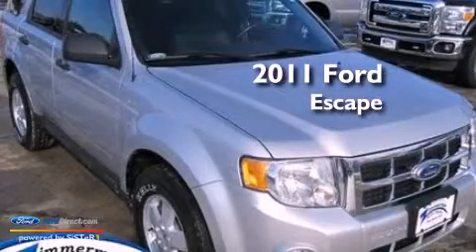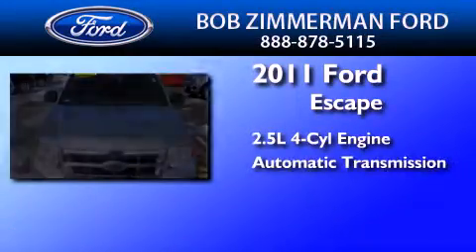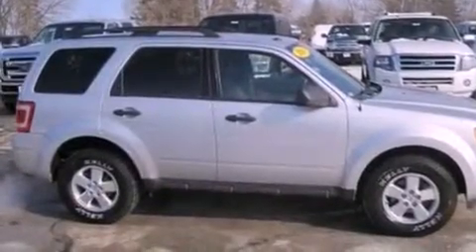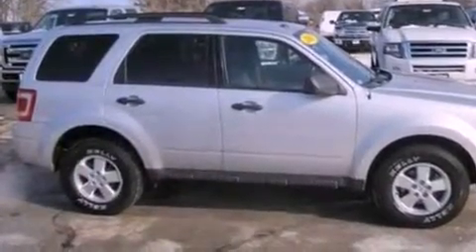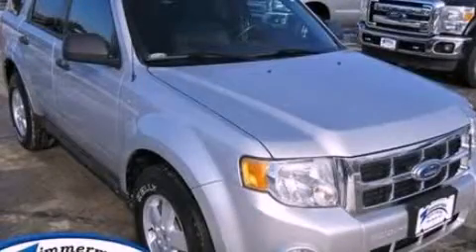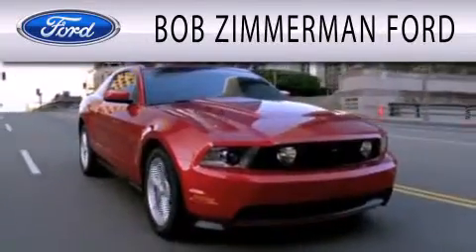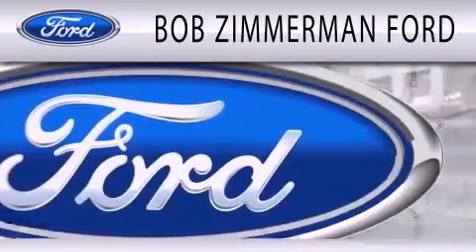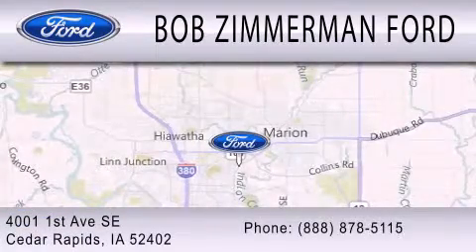2011 FORD ESCAPE Cedar Rapids IA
Year : 2011
 Make : FORD
 Model : ESCAPE
 Engine : 2.5L I4 16V MPFI DOHC
 Trans . : 6-SPEED AUTOMATIC
 Exterior : SILVER
 Miles : 42,465
 Interior : BLACK
 Stock : 19910

 4001 First Ave S E